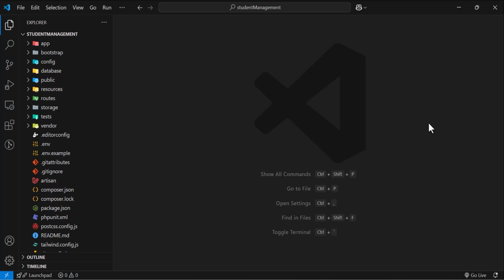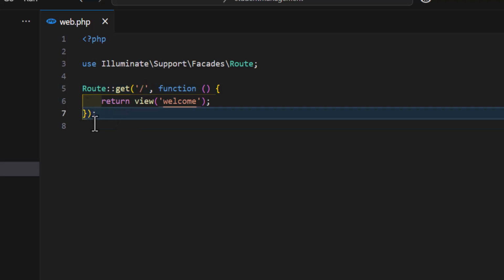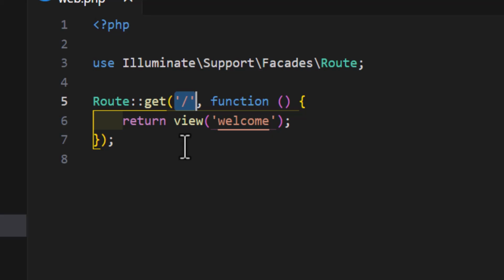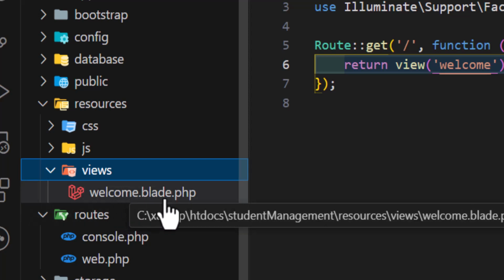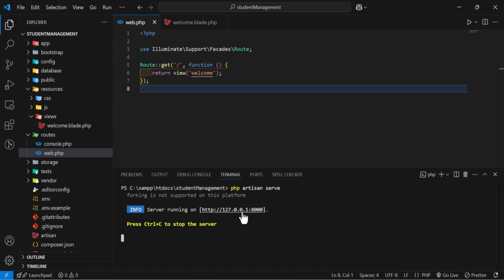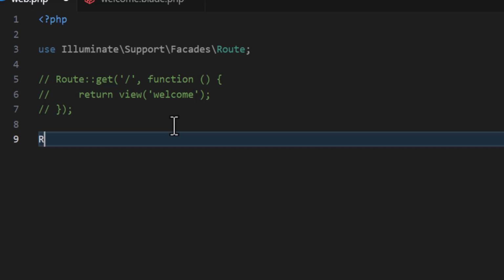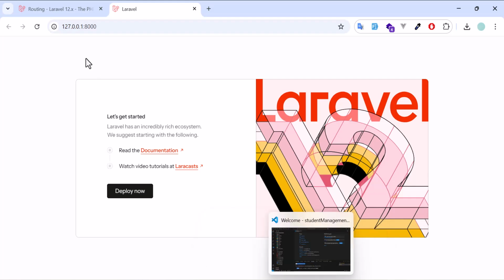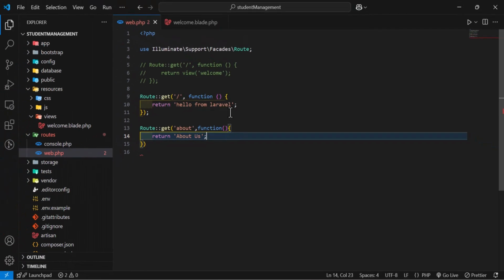Laravel 12 Routing Explained – Introduction to Routes in Laravel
What are routes in Laravel, and how do they work? In this video, I’ll introduce you to Laravel 12 routing, explaining how you can define and manage routes to create dynamic web applications.

🔹 What You’ll Learn in This Video:
✅ What are routes in Laravel?
✅ How Laravel handles incoming requests using routes
✅ Different types of routes: GET, POST, PUT, DELETE
✅ Route parameters and named routes
✅ Route grouping, middleware, and controllers

By the end of this video, you’ll understand how to define and manage routes effectively in Laravel 12 to create smooth and scalable applications.